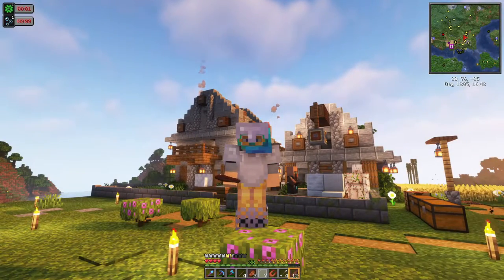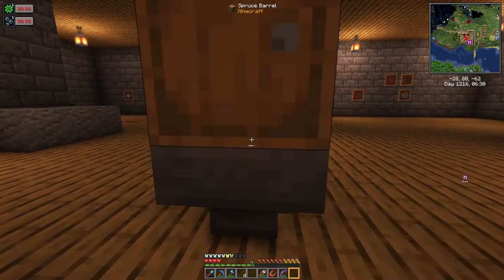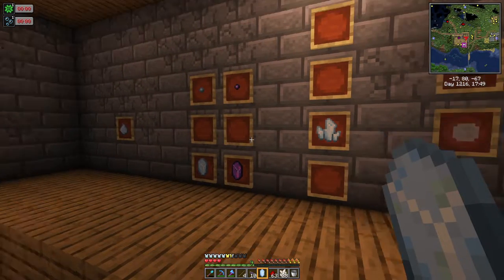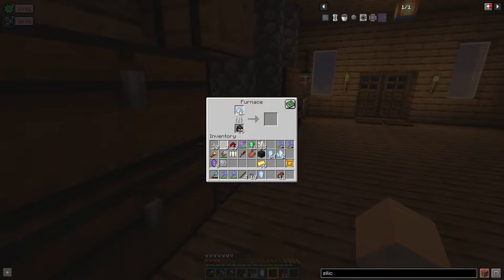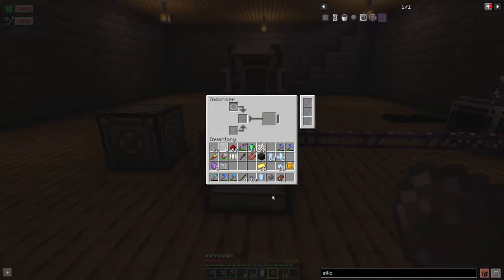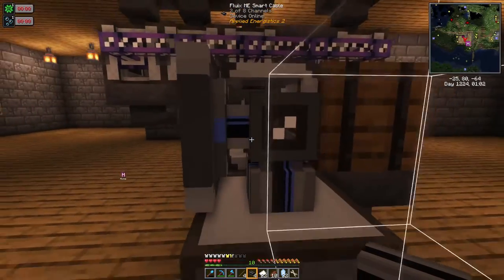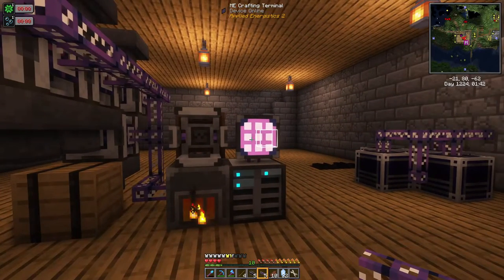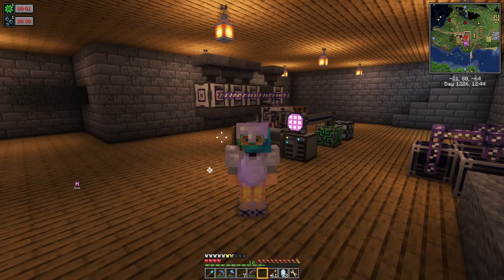Applied Energistics 2 - What's the BEST way to START AE2? | Modded Minecraft S2 E3 1.18.2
We take a break in building to get Applied Energistics to get Applied Energistics started from nothing through growing crystals, inscriber automation, and ME Storage and Crafting!

This is on Valhelsia Enhanced Vanilla which has matured into a solid modpack and it's a great time to learn and play while we wait for the mods and mod packs to catch up to 1.19. Join me in my favorite mod pack (and in this espisode, may favorite mod) of all time.

== Contents ==
0:00 Intro
1:45 Certus Quartz Dust
2:12 Growing Certus Quartz Crystals and Fluix Dust
4:18 Vibration Chamber / AE2 Power
5:11 Charger and Charged Certus Quartz
6:56 Energy Acceptor
7:23 Growth Accelerators
10:05 Meteorites, Compass, and finding Presses
12:29 Inscriber Basics
15:33 Automating Inscribers
22:45 Intro to Fluix Cables
24:26 ME Storage and Crafting Grid
27:00 Crafting ME Storage Components
30:58 Channels & Controller
32:32 Energy Cell
33:04 Outro

Let's Play Valhelsia: Enhanced Vanilla! A Minecraft 1.18 Fabric mod pack that has a Vanilla feel but with level and skill progression and some great mods like Create 0.5, Applied Energistics 2, and Tech Reborn.

In Valhelsia: Enhanced Vanilla, your abilities evolve through a system of skills and levels, adding new challenge to the early game and giving clear objectives to work towards as you play. Start with just 3 hearts and 1 point to assign to skills. Skills unlock tools, abilities, weapons, armor, and the modded magic and technology.

We're doing a Let's play / guide / playthrough. Let's see how far we can get through Create, Tech Reborn, Applied Energistics and whatever else the Valhelsia Dev team throws at us.

Valhelsia Enhanced Vanilla Version 1.4.1

== Follow Me ==
We stream almost daily with the progress between these videos on Twitch:

I'm active on the Valhelsia 3 discord. Join us there if you have any Valhelsia 3 questions. It's an amazing community